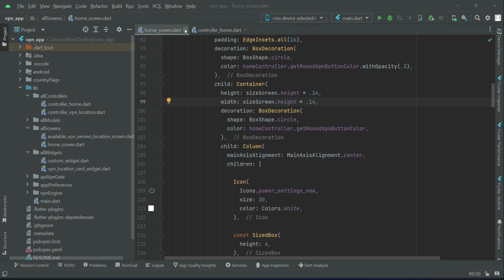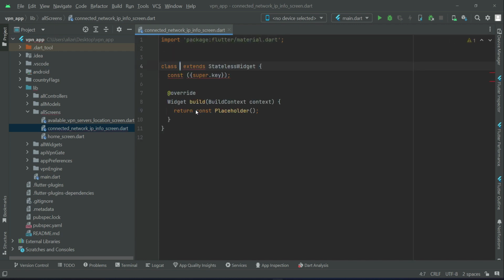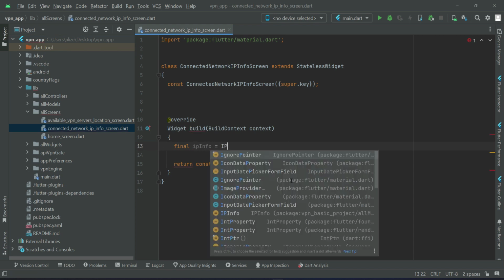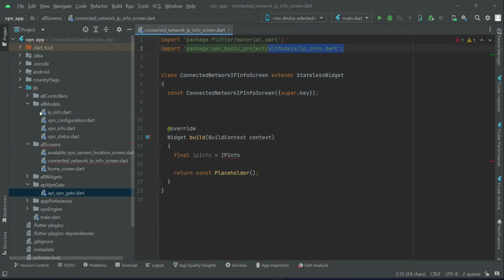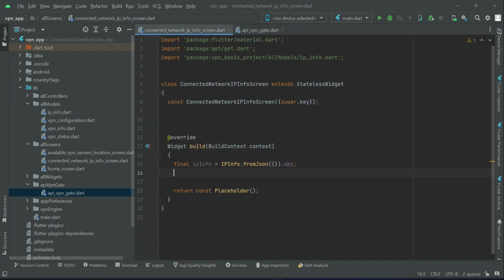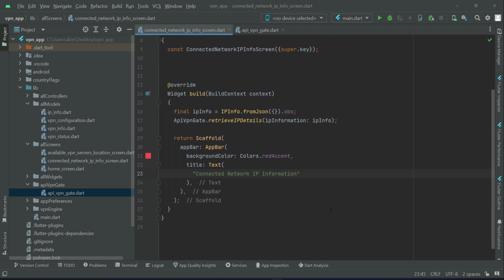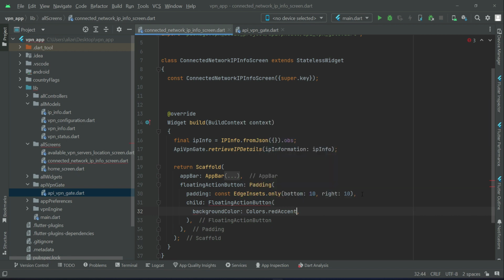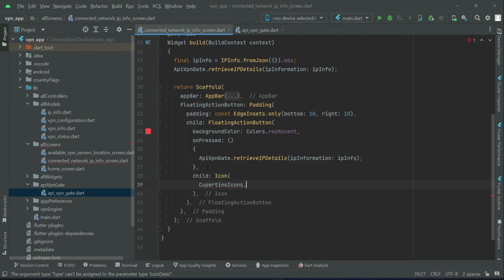Flutter AppBar | Flutter Floating Action Button | GetX OpenVPN App Tutorial | Android Free VPN App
This is tutorial# 27. This course is 100% FREE COURSE. In this course you will learn and build FREE VPN App using Flutter and Restful API Services. Enhanced Security & Privacy, High-Speed Servers which can make network safe & secure. Browse safe and secure. You will learn about how to make vpn app in android studio using flutter.

Flutter is an open source framework developed and supported by Google. Frontend and full-stack developers use Flutter to build an application's user interface (UI) for multiple platforms with a single codebase. Control every pixel to create customized & adaptive designs that look great on any screen. Take control of your codebase with plugins, testing, dev tools & build high quality apps. Hot Reload. Multi-Platform. Open Source. Fast Development. Null Safe Code. Flexible UI.

A REST API is an API that conforms to the design principles of the REST, or representational state transfer architectural style. For this reason, REST APIs are sometimes referred to RESTful APIs. Representational state transfer is a software architectural style that was created to guide the design and development of the architecture for the World Wide Web. REST defines a set of constraints for how the architecture of an Internet-scale distributed hypermedia system, such as the Web, should behave.

A virtual private network is a mechanism for creating a secure connection between a computing device and a computer network, or between two networks, using an insecure communication medium such as the public Internet.

A VPN creates an encrypted tunnel to protect your personal data and communications, hide your IP address, and let you safely use public Wi-Fi networks or connect remotely to a private network like your office. VPN services also help you bypass censorship, get around content blocks, and unlock website restrictions.